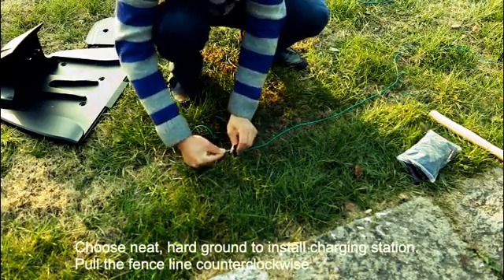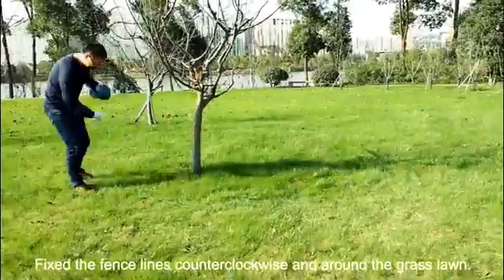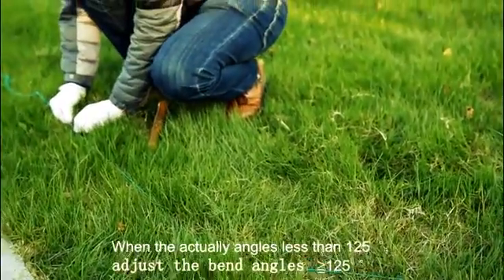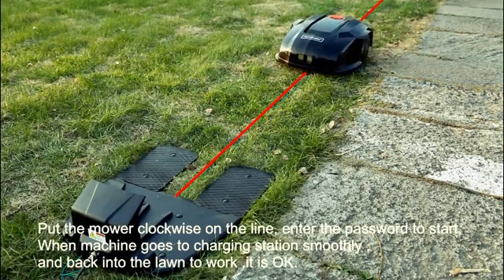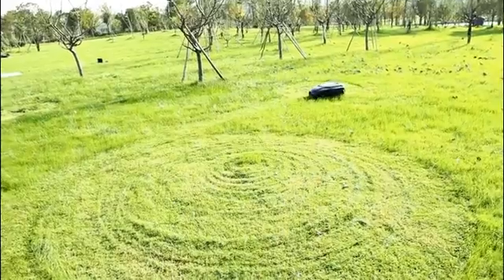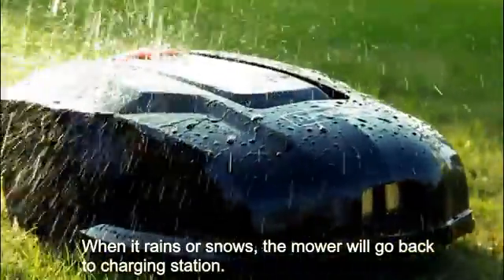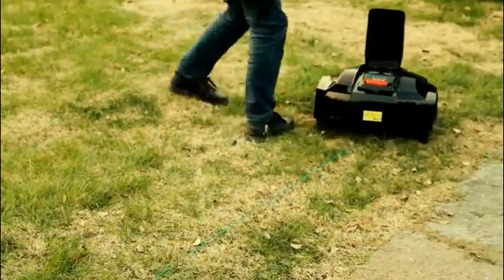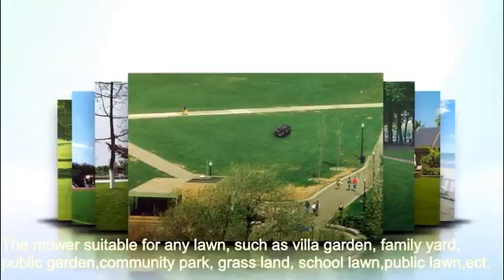Automatic robot lawn mower from YOMBAND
This video is about the operation of our 2016 new product YB-M14-340,we are focus on the new finished product development and OEM and ODM for customers all over the world,
already have Household appliances, air purifier, electronic toothbrush, automatic lawn mower, robotic pool cleaner,car washer,garment steamer and etc. we could fulfill all over world customer’s requirement. welcome to contact us, you would know that we are the best in your sourcing, make your sourcing much more Easier and Competitive.